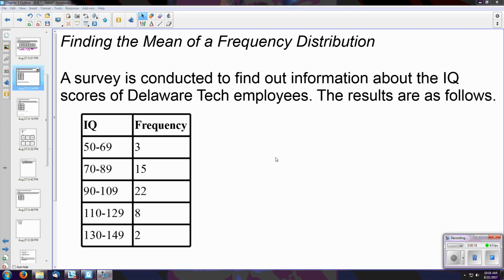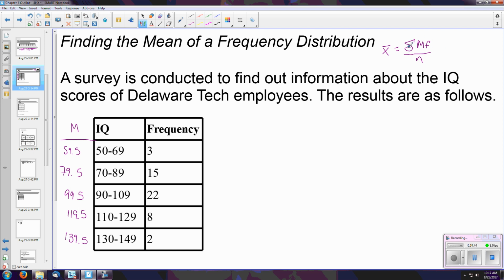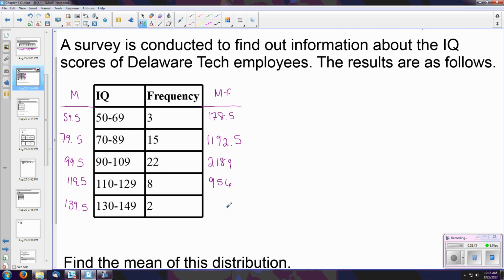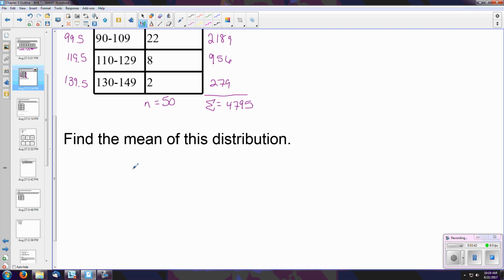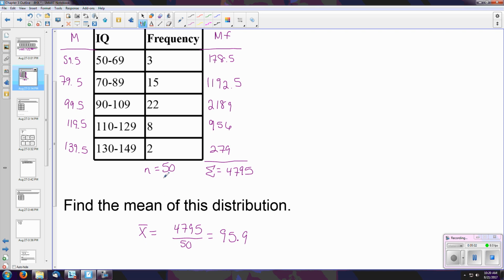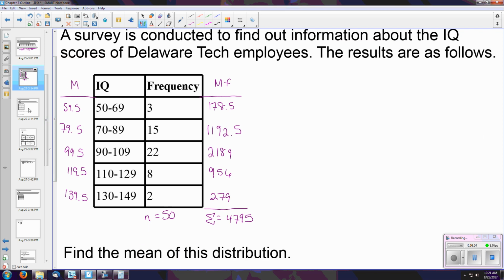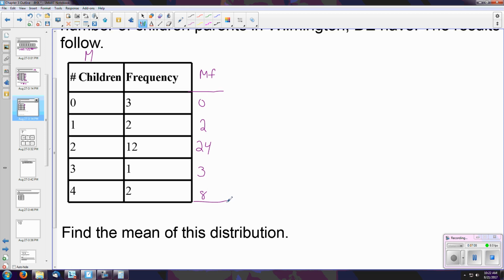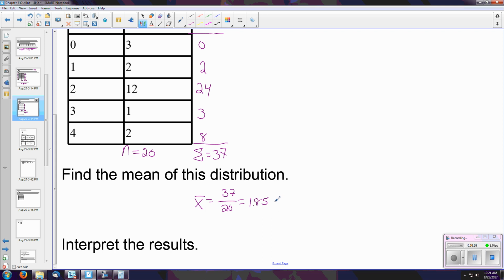Measure of Center Part II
Triola - Chapter 3